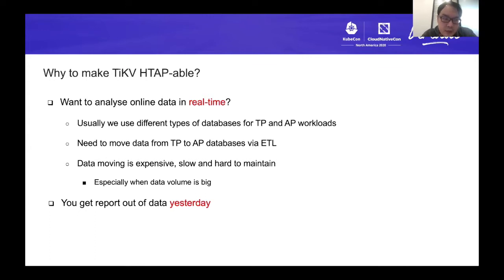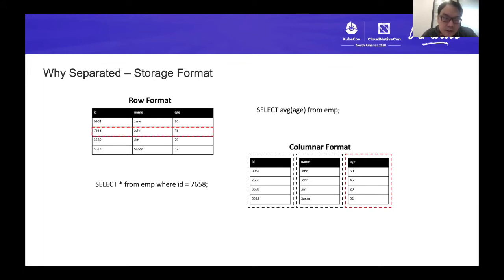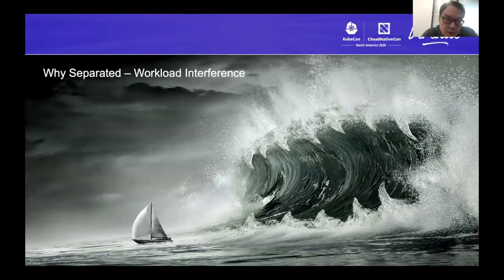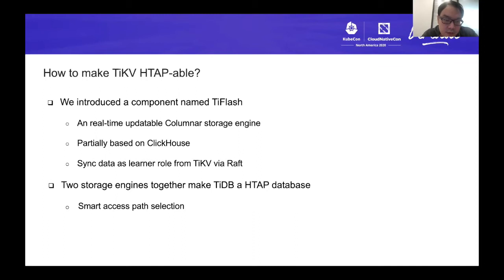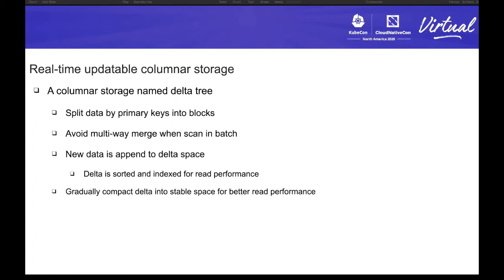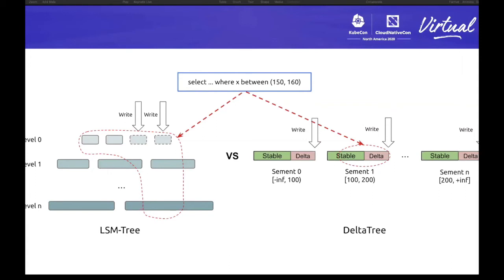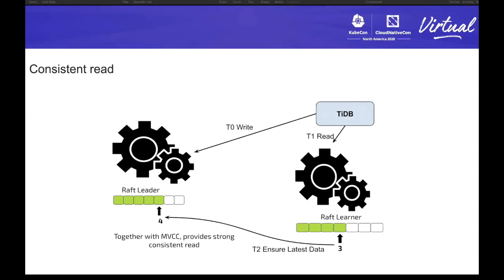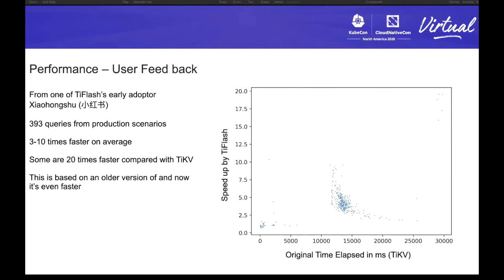TiFlash: Make TiKV 10x Faster and HTAP-able - Xiaoyu Ma & Liquan Pei, PingCAP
HTAP is a term introduced by Gartner, describing the capability processing both transactional and analytical workload. It is hard to deal with both workload seamlessly in one platform since the storage format of the two is totally different and workload interference is a big issue. This session introduces a new component for TiKV project called TiFlash. It uses a novel way to solve the problem stated above: raft based HTAP architecture. This design makes TiKV 10x faster on analytical workload and provided strong workload isolation strategy.